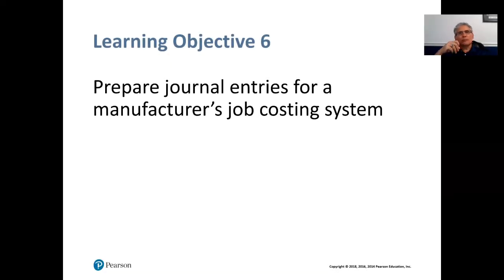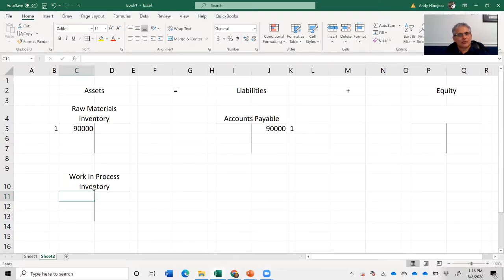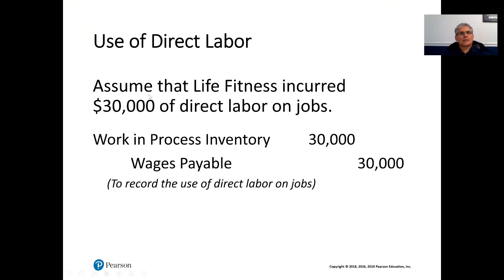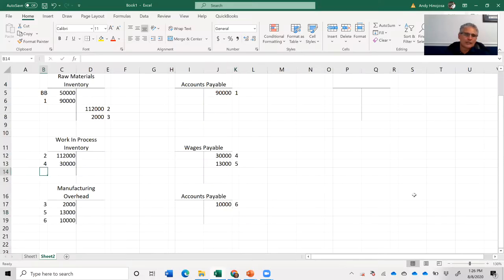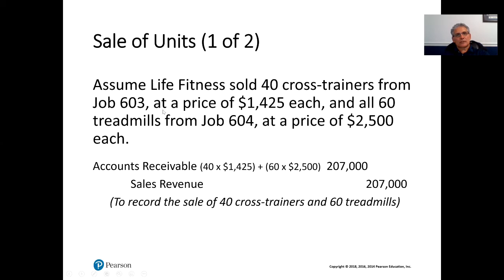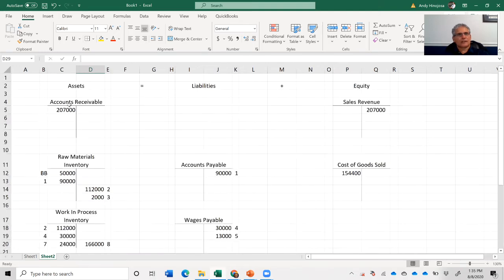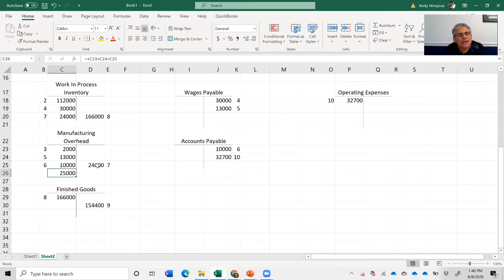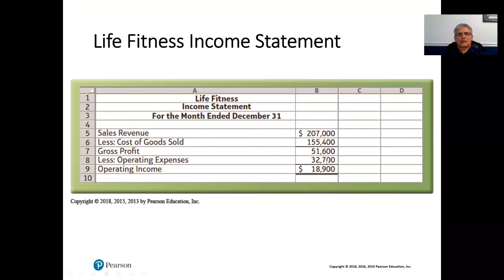Chapter 3 Section 6